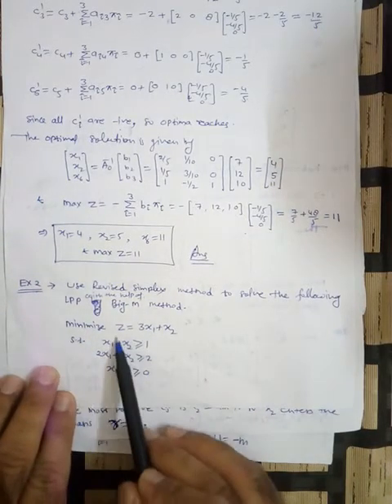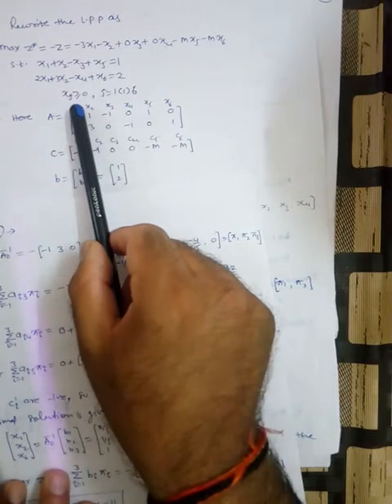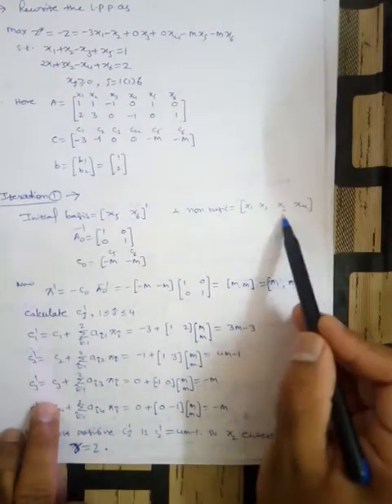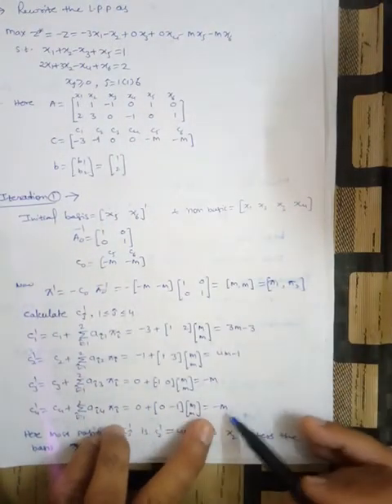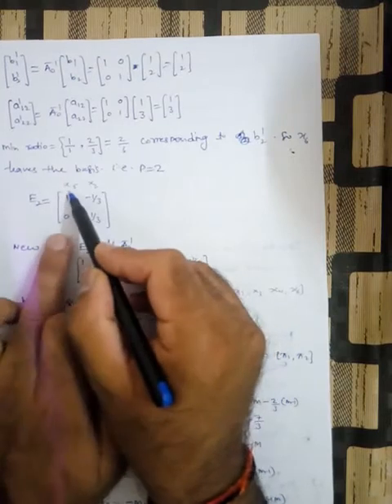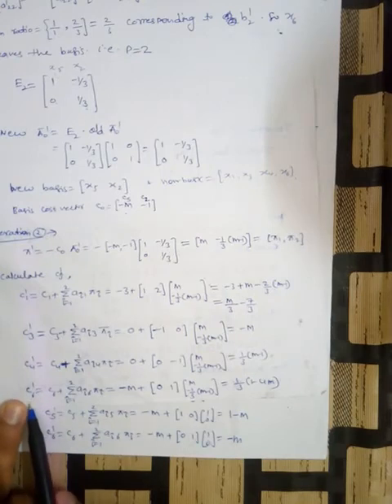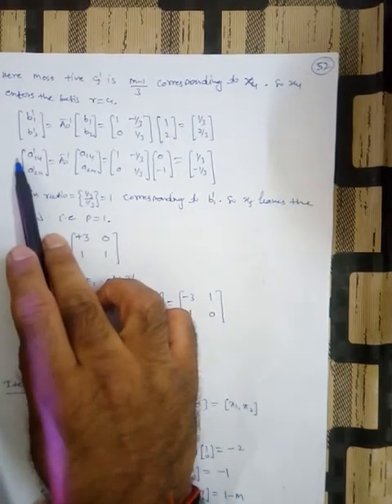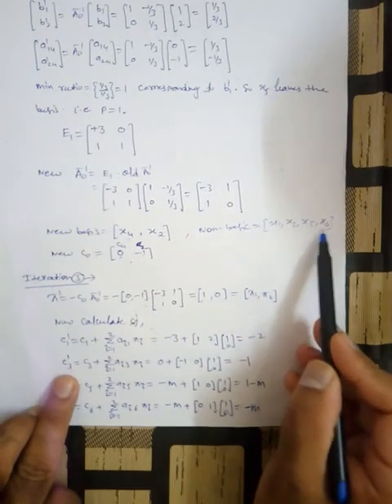Lec 18 Revised Simplex Method(Part-5)